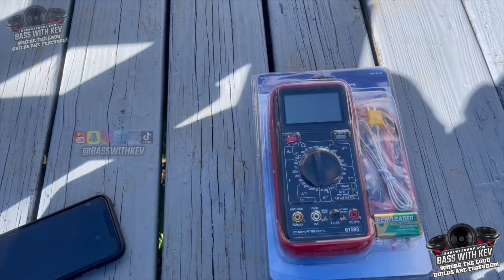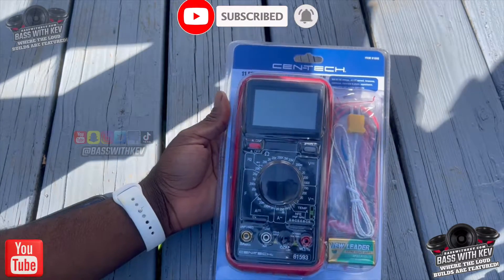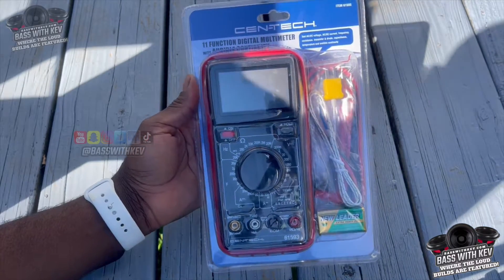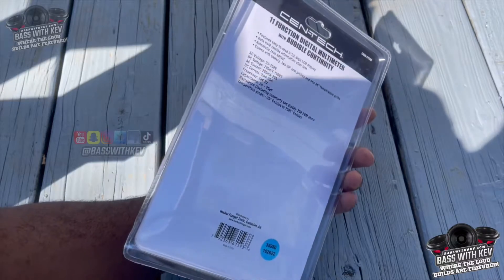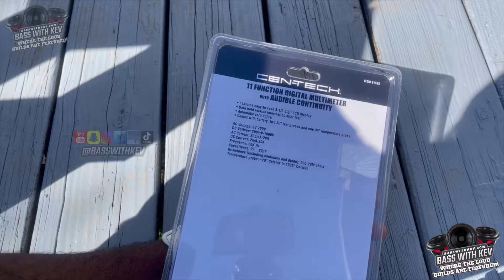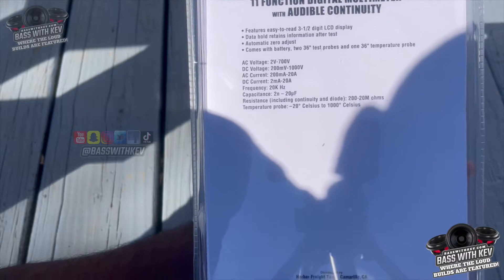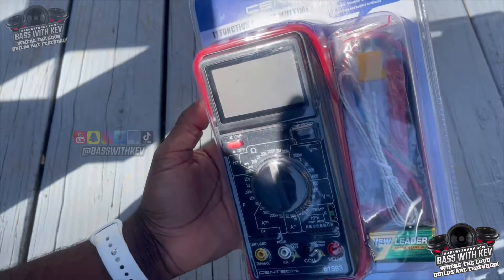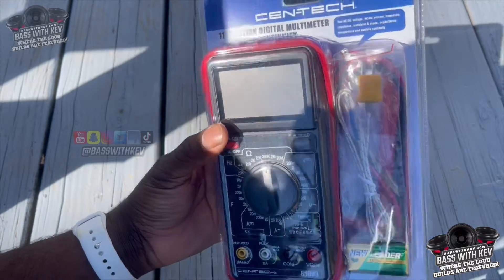CHECK YOUR VOLTAGE WITH THIS BUDGET MULTIMETER!